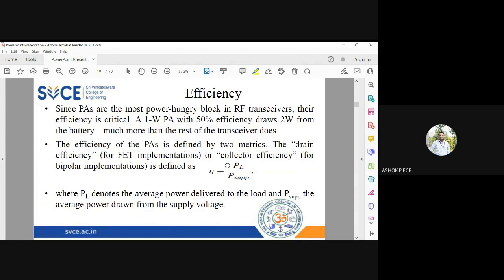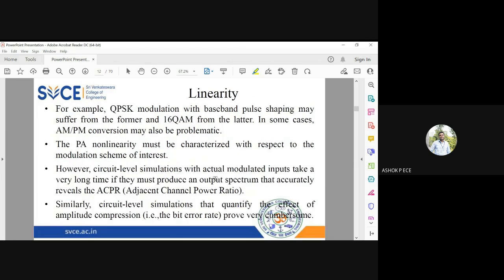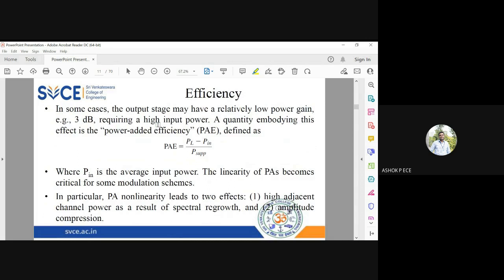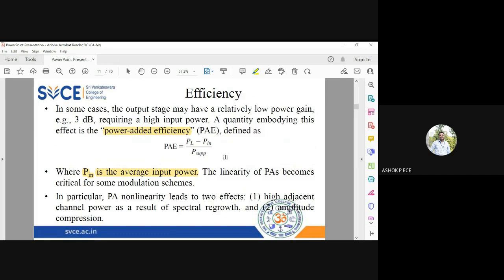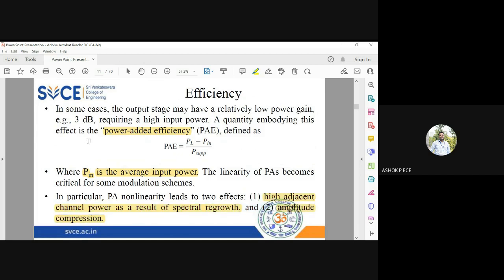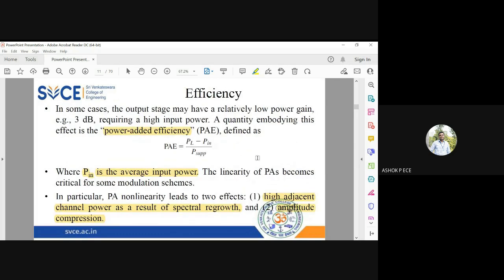MIC&RFSD | Lecture-190 | Design of Power Amplifiers Part-4